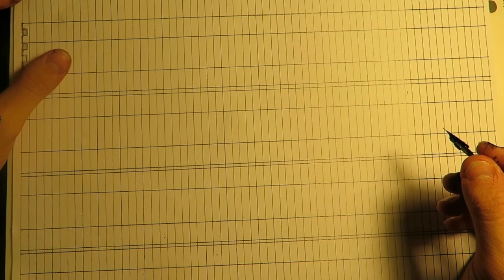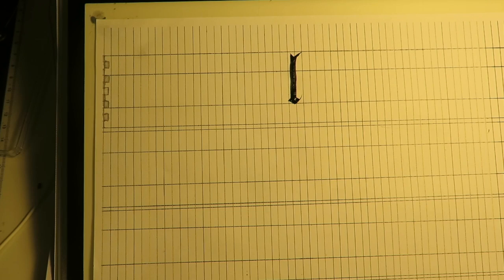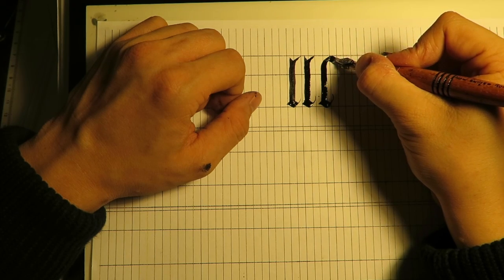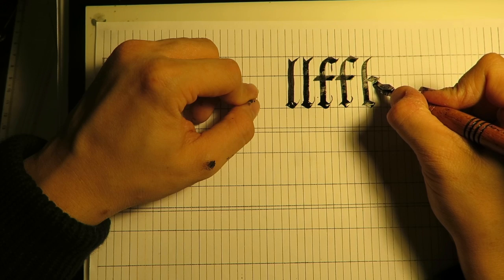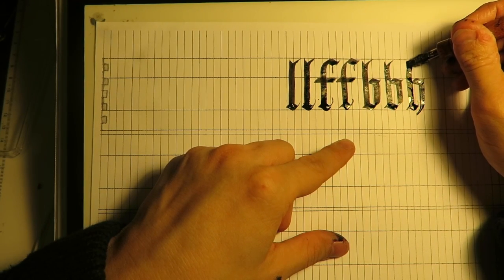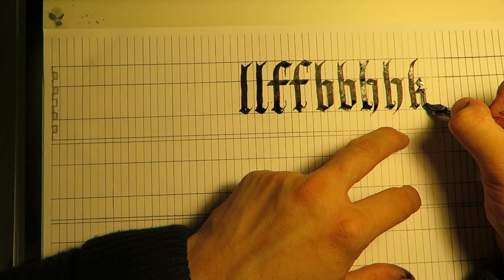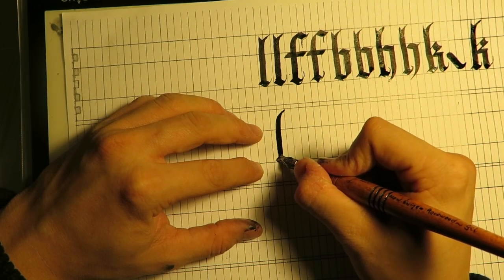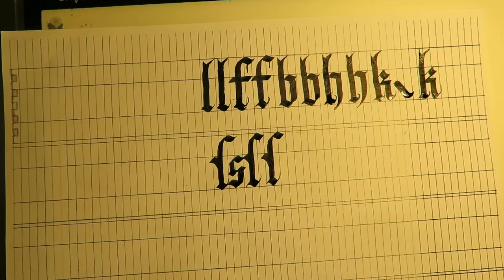Beginner Blackletter - Ascender Letters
Greetings, Scribblers; welcome back to Scribe Life!

It has been some time and I am truly sorry for the delay- Life is so good at getting in the way of things.

In any case;
Our journey into Blackletter continues further in this video, as we move on to the 'Ascender' Letters, so named because they have sections that extend above the x-height of the script.

If you like these videos, please feel free to mash that like button.

If you have questions or comments, go ahead and whack a comment in the section below, or post a question or comment to the official facebook page for Scribe Life;